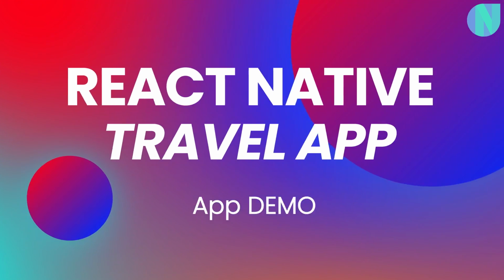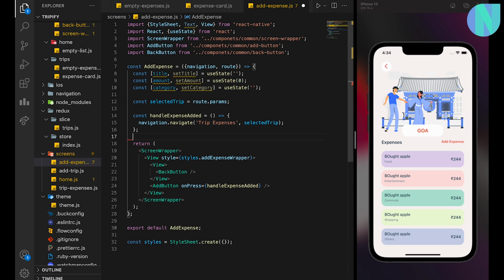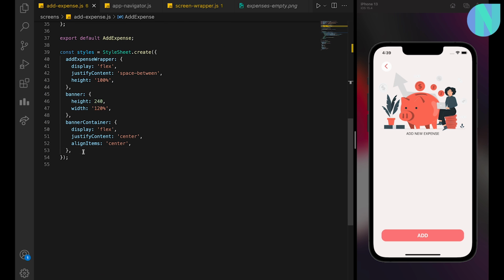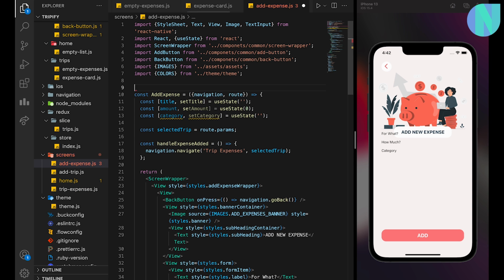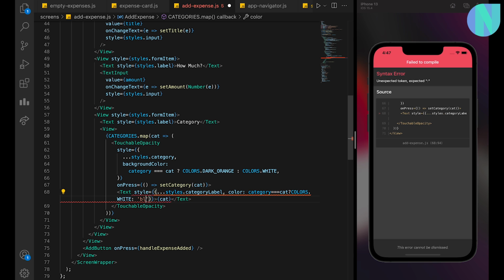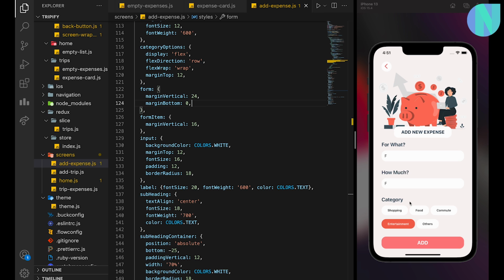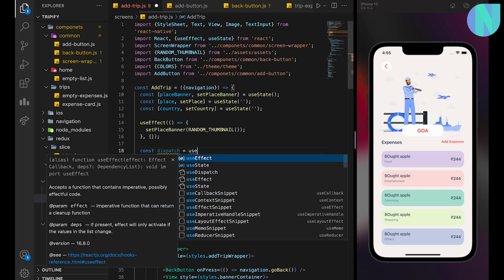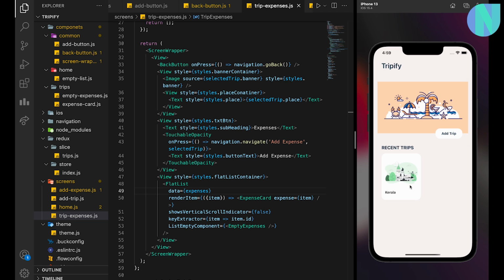Creating screen to add expenses and Redux integration | Part 6 | Learn React Native, Redux